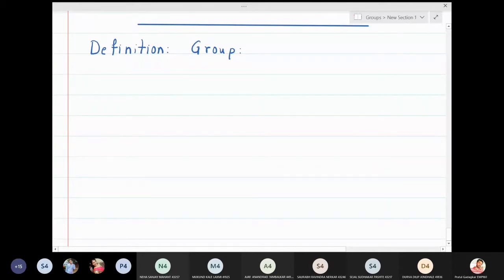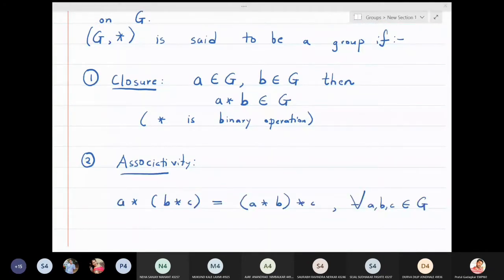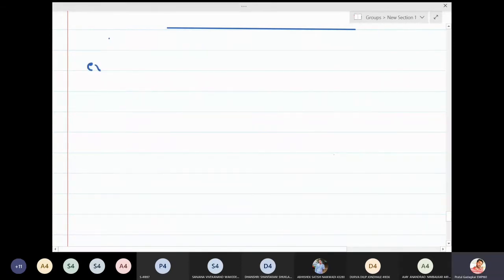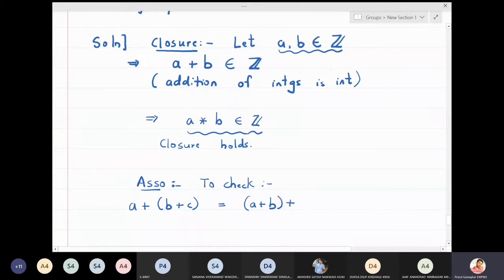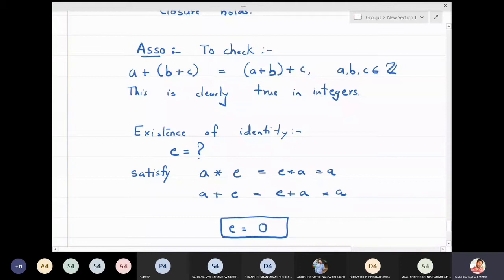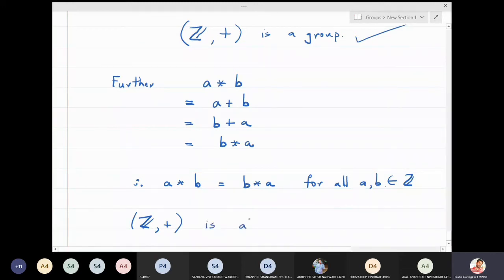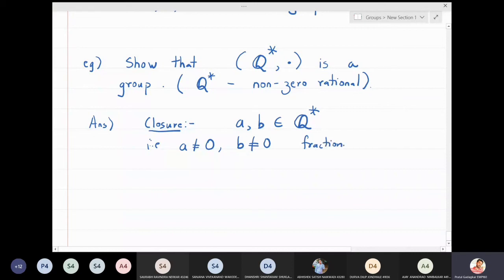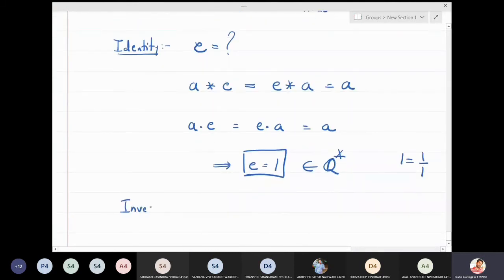Lecture 3 - Definition of Group, Examples (Z,+) and (Q*, . )